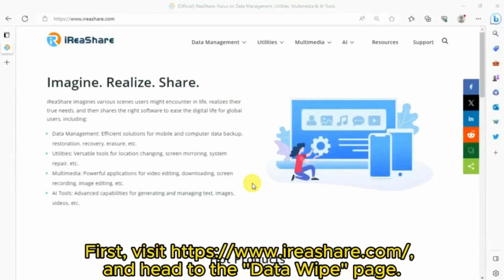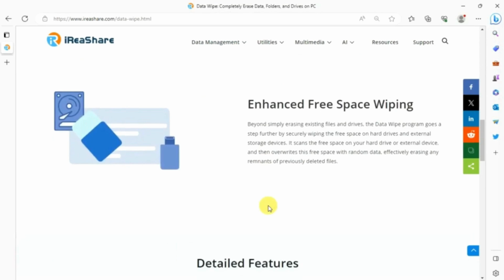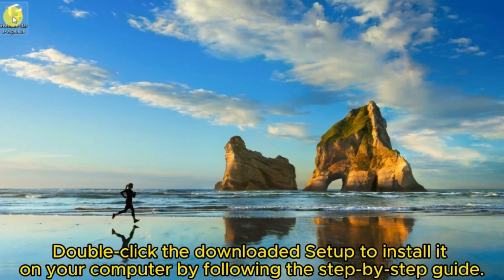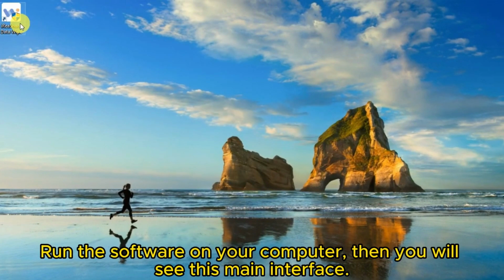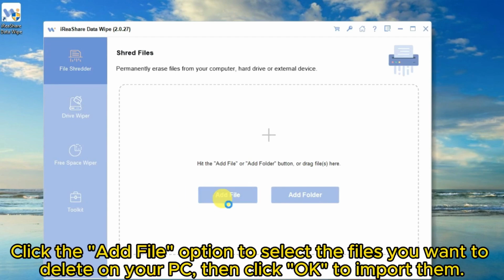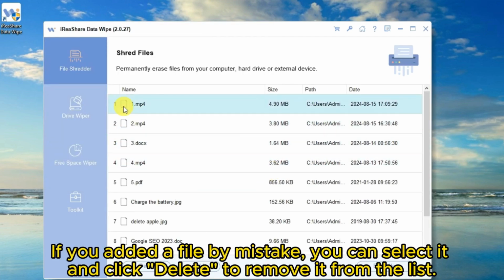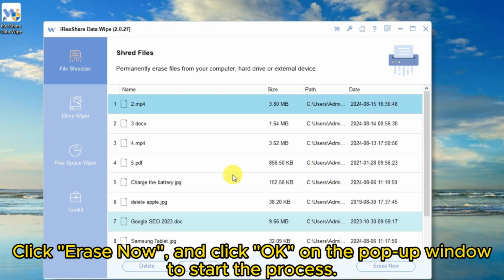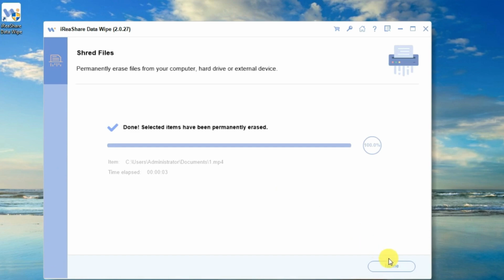How to Make Files Unrecoverable on Windows Computer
If you want to make your files on your Windows PC unrecoverable, you can use iReaShare Data Wipe , a tool erasing files on a PC completely.